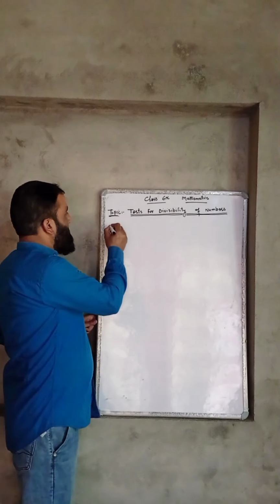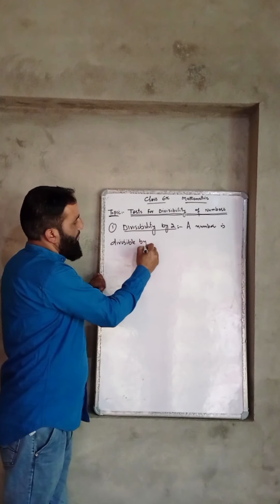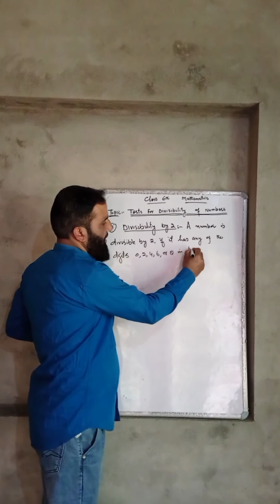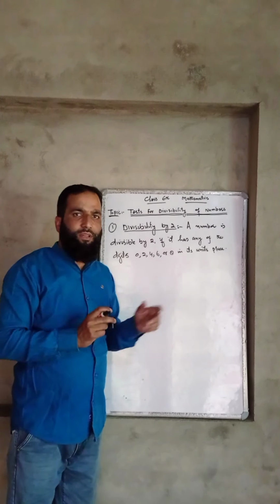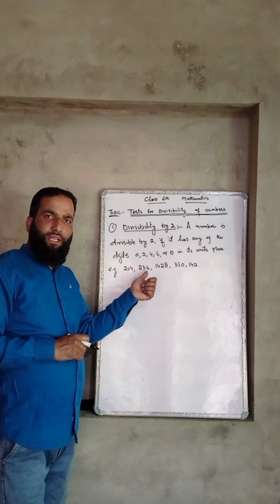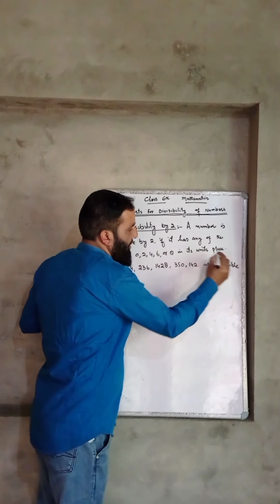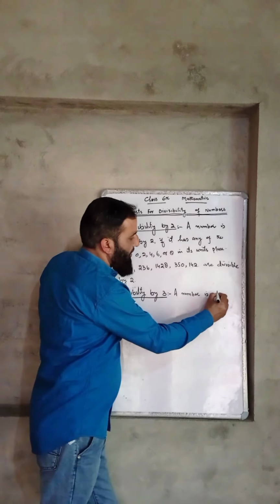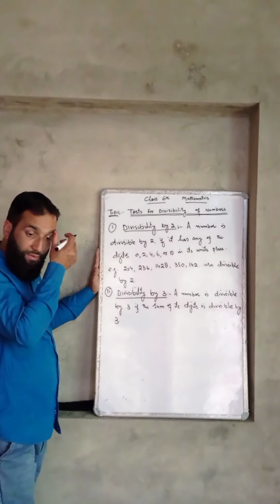Test for divisibility of numbers#6th Math. (Part 1)